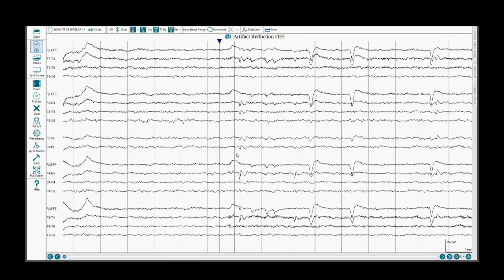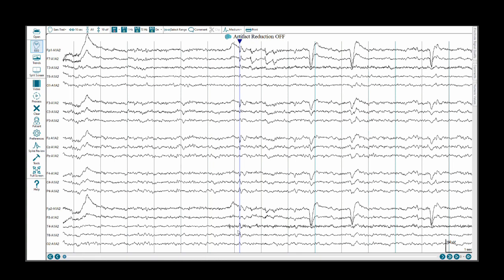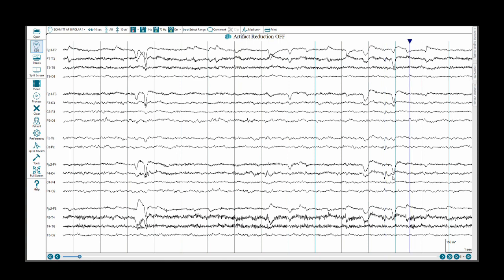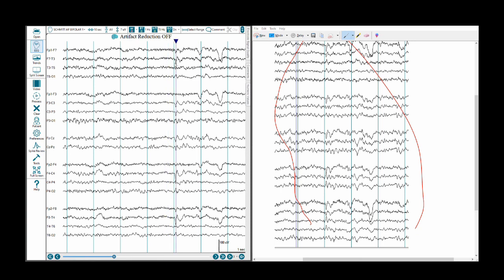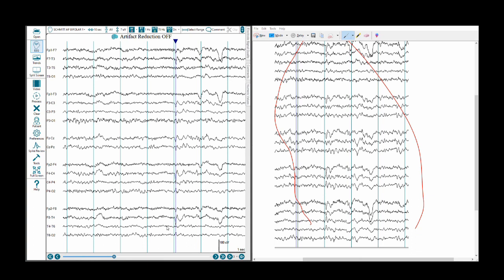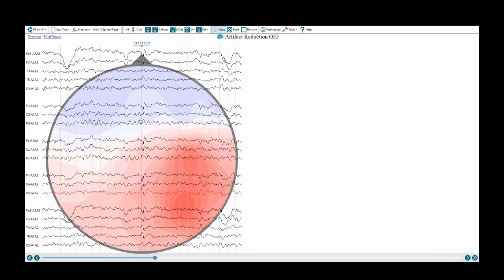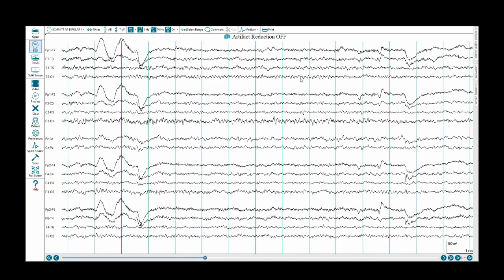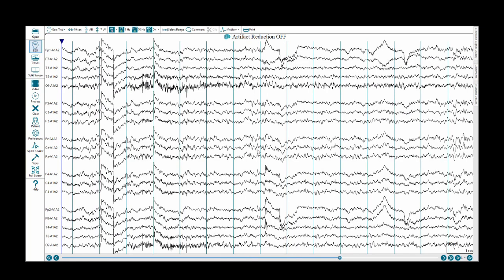EEG Record Review: Making Sense of Dipoles and Polarity Disruptions.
Positive dipoles can disrupt the polarities of nearby electrodes, especially when viewing within a bipolar montage, when the dipoles are tangential (towards the surface rather than deep within the grey matter). This record review goes into detail about such an EEG; it includes detailed explanations of the associated fields along with some dipole theory.